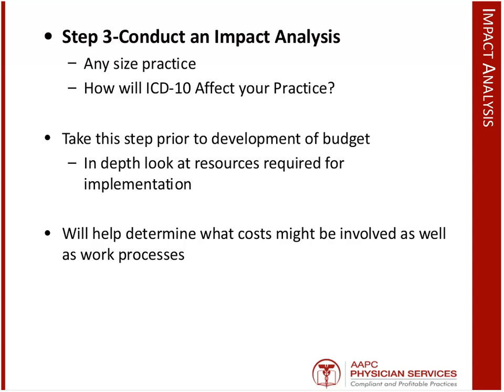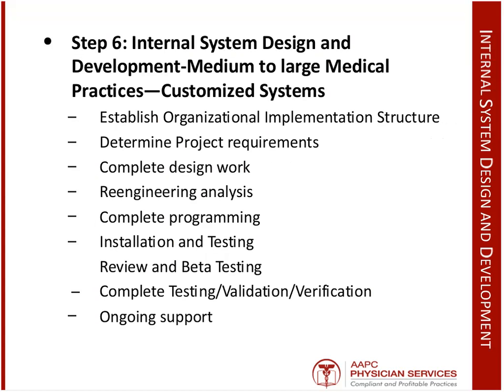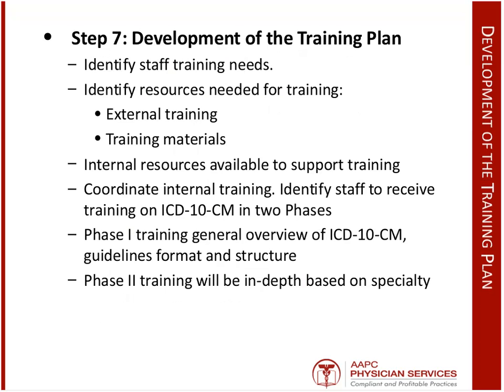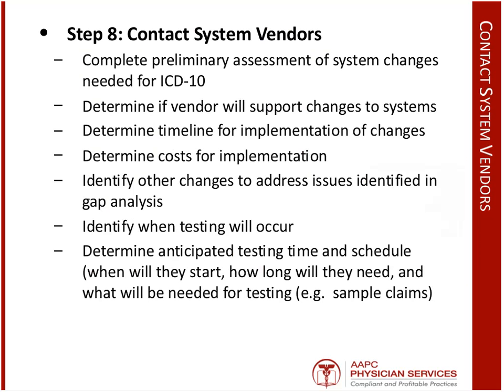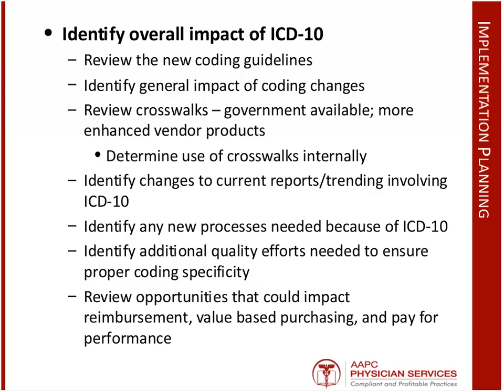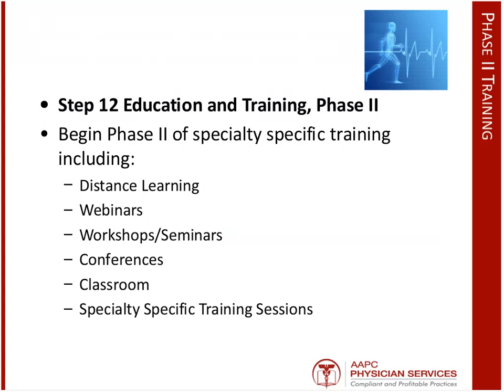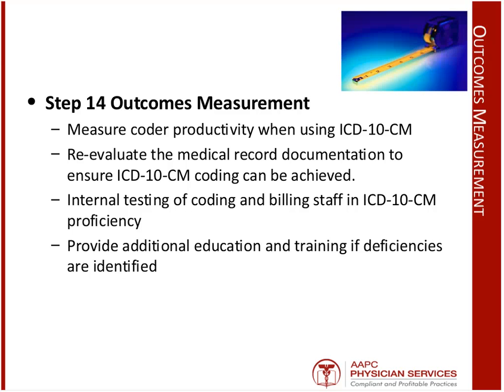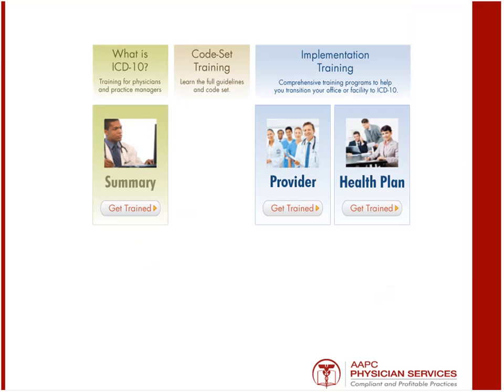ICD10 Implementation Part 1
Part 1 of a two-part video series produced by HITECH Answers, on ICD-10 Implementation and Code set. Presented by Betty Johnson of AAPC, this two part series is geared for physicians and practice managers.